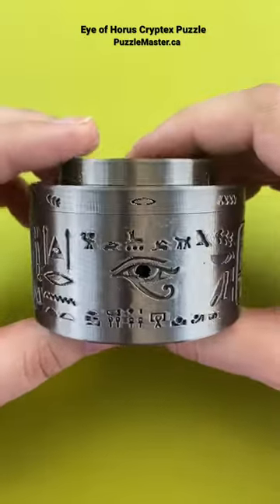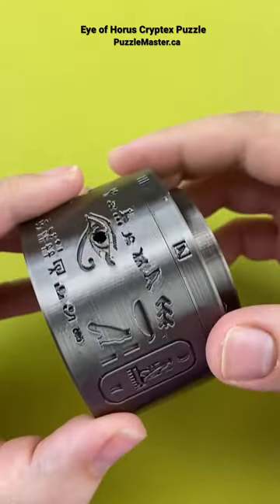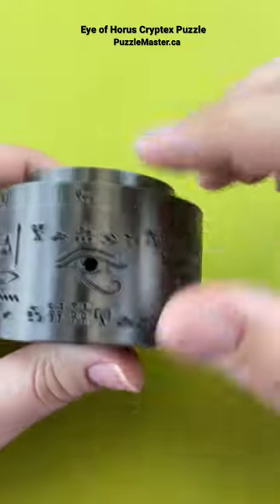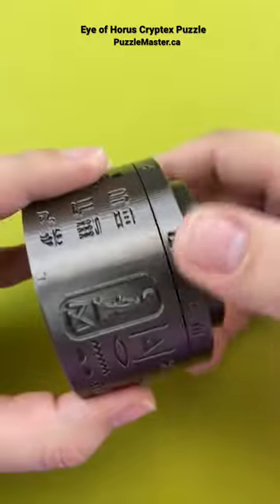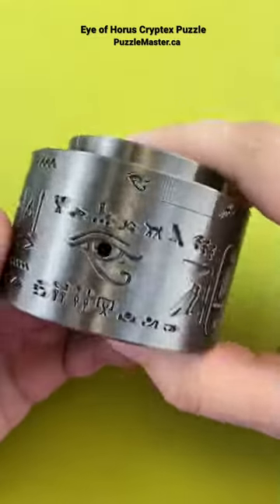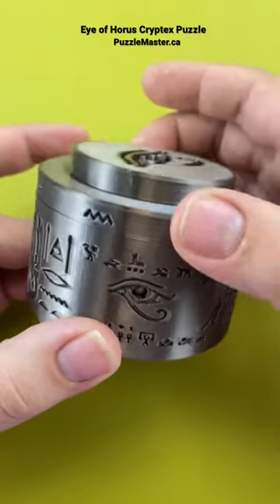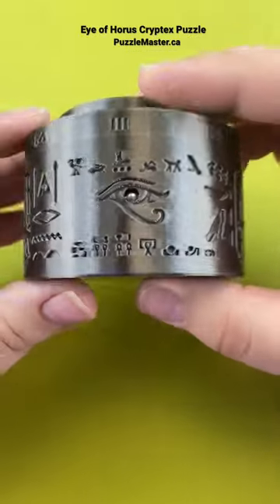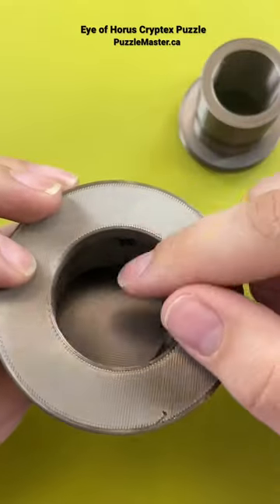The Eye of Horus Cryptex Puzzle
The Eye of Horus is a 3d printed, palm-size cylindrical puzzle box. Place it in your hand and you will encounter the challenge and fun that lies ahead. There are three ball bearings that lock the puzzle in place.  The center cylinder can be lifted open once solved and reveals a hidden compartment (D: 1" x H: 1.4").  An excellent gift for a puzzle lover or as a gift holder to hold a small gift for someone special. 3D printed in a rich and silky looking brown PLA* filament.